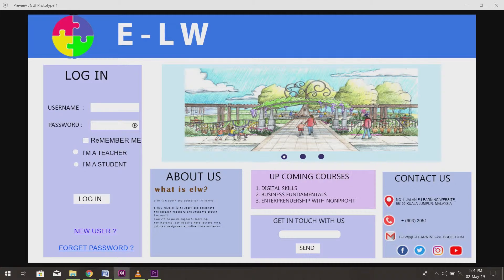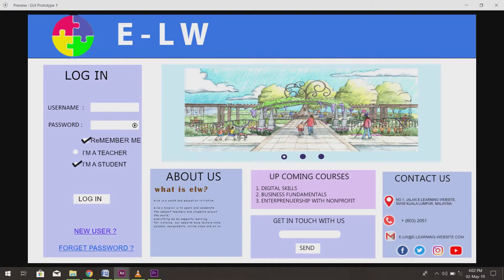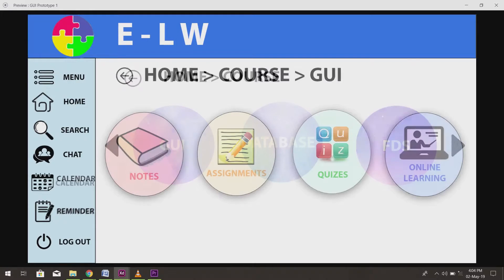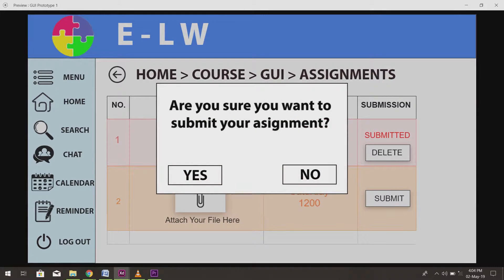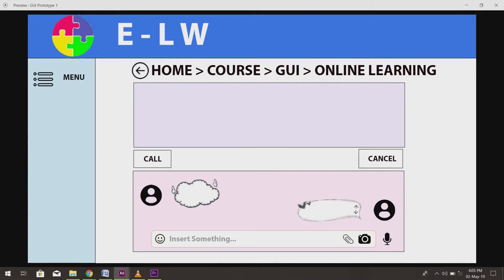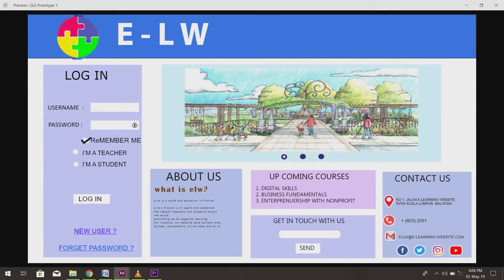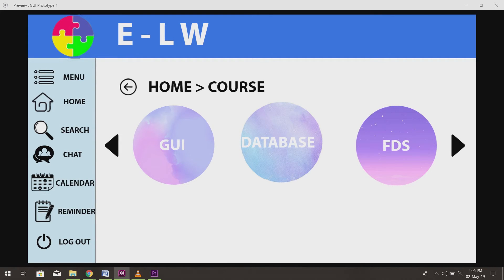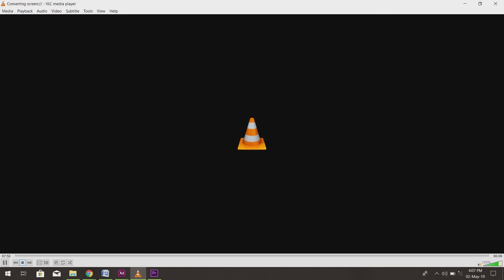C15_G1_E-Learning Website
DCM1013 Graphical User Interface

CC18036 PANG JIEYU
CC18409 HOH JIA XUAN
CC18302 WONG SHU JIE

DIPLOMA IN COMPUTER SCIENCE
FSKKP, UMP